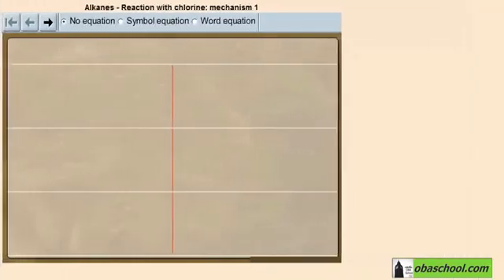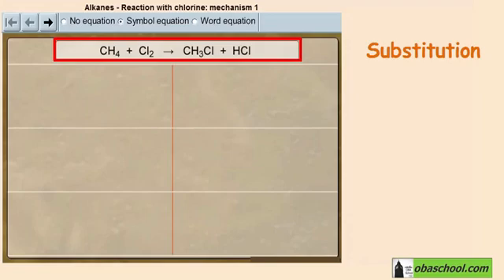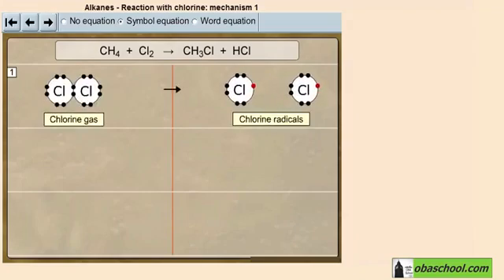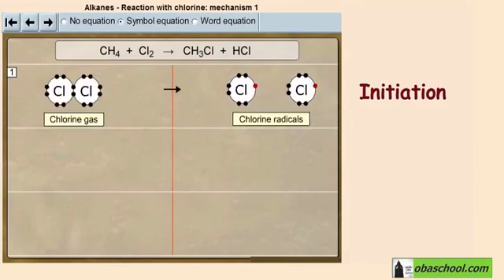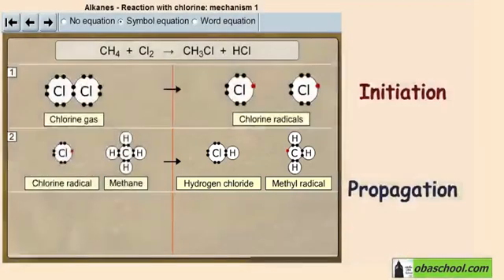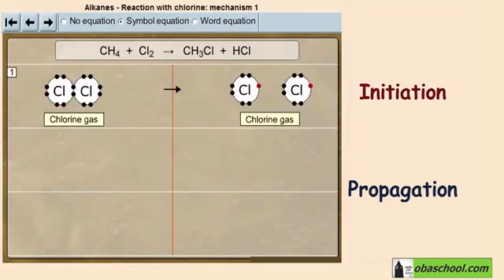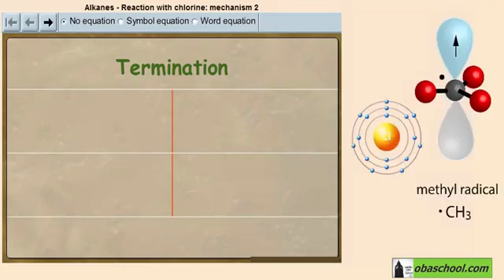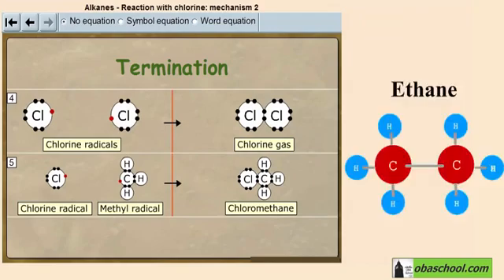Alkanes - 1.39 The Formation of Halogenoalkanes - Reaction with Chlorine Mechanism